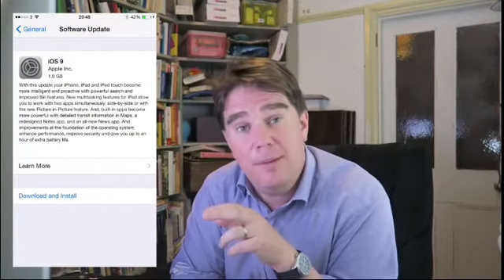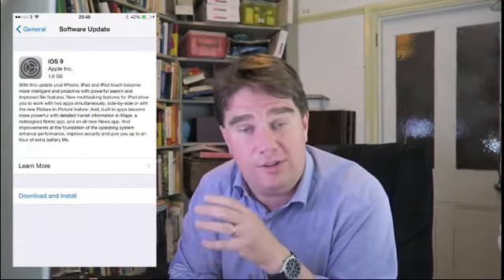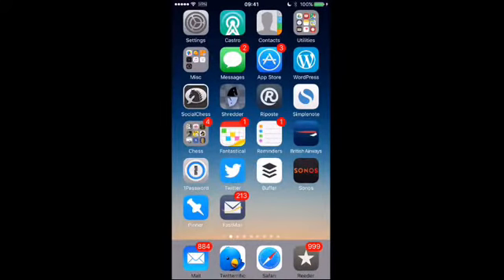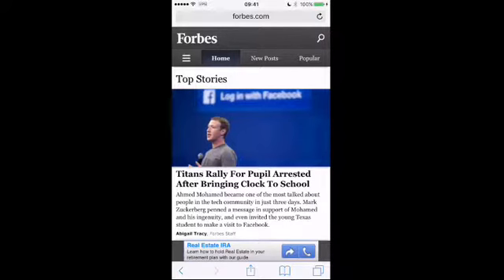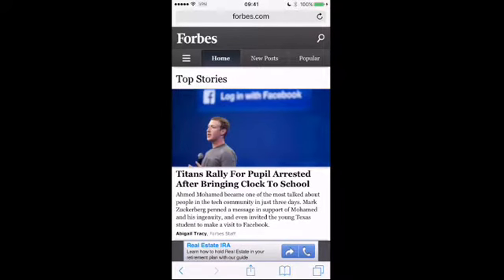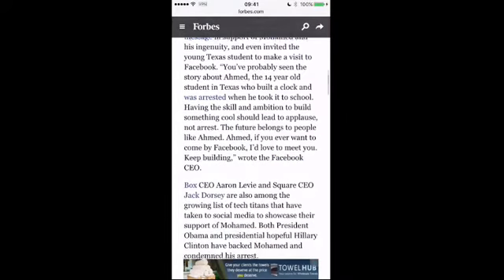How to block ads and prevent tracking in iOS 9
iOS 9 - How to block ads and prevent tracking
How to block adverts in Safari on your iPhone or iPad, and why you might want to.
How To Block Ads and Tracking on iPhone and iPad in iOS 9
Sep 26, 2015 - With iOS 9, Apple has introduced blocking ads and tracking. Here's how you can get started with that on any iPhone or iPad running iOS 9.
How to block adverts and prevent tracking in iOS 9 Safari
Sep 17, 2015 - iOS 9, the latest version of Apple's operating system for iPhones and iPads is out - and includes a new feature which could help you block ...
For privacy and security, change these iOS 9 settings right now | ZDNet
You can stop these "frequent locations" tracking by going to Settings Some iOS 9 system services track your location for ads, location-based alerts, and for ...
iOS 9: How to block ads and prevent tracking | Graham Cluley - YouTube
Sep 16, 2015 - Uploaded by Graham Cluley
How to block adverts in Safari on your iPhone or iPad, and why you might want to. Security expert Graham ...
How To Disable Ad Tracking in iOS 8 on iPhone/iPad - iGeeksBlog.com
You updated to iOS 8 and want to stop developers/advertisers from tracking your iPhone/iPad. Here is how you can disable ad tracking on iPhone/iPad in iOS 8. ... Tired of iMessage waiting for activation error in iOS 9 or iOS 8.x on iPhone?
How to block ads on your iPhone or iPad | iMore
Sep 16, 2015 - How to block ads on your iPhone, iPad, or iPod touch. Download your Content Blocker of choice from the App Store. We like Crystal. Open the Settings app. Go to Safari Content Blockers. Enable the blockers of your choice.
Not Just Ads, iOS 9 Content Blockers Can Also Block Analytics
Sep 17, 2015 - Another ios9 ad blocker coryb's "Adamant" that also blocks ... many users enable tracking blockers remains to be seen, but ad blocking has ...
On the tracking, you can always use Adblock Browser for iOS, which has tracking ... You said content blocking only works on iOS9 and that is why iPhone 5 is not ...
The Best Ad Blocker for iPhone - Lifehacker
Oct 12, 2015 - iOS 9 introduced “content blockers,” for Safari. These function primarily as ad blockers, but they can also be used to block tracking data and ...
Please Don't Block Our Ads. Here's How to Block Ads in iOS 9 | WIRED
Sep 18, 2015 - Here are a handful of content-blocking apps new to iOS 9. Crystal. Lets you block ads, and disables tracking scripts. The basics are the same ...
Searches related to How to block ads and prevent tracking in iOS 9
reset advertising identifier ios 9,
limit ad tracking,
how to block ads on iphone safari,
best ad blocker for iphone,
homekit,
background app refresh,
1blocker,
forbes